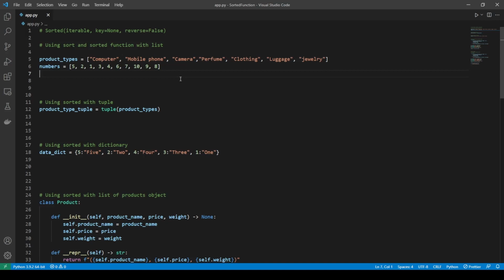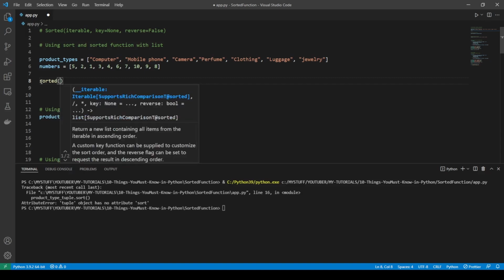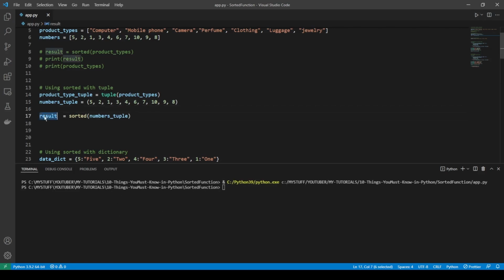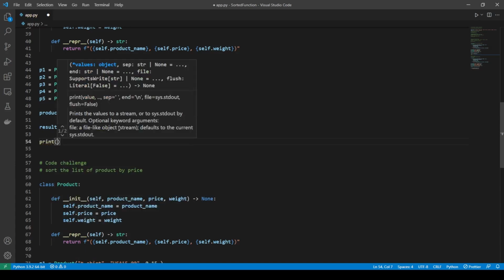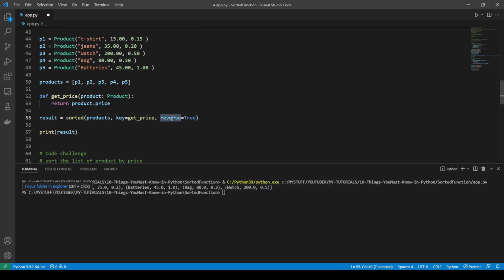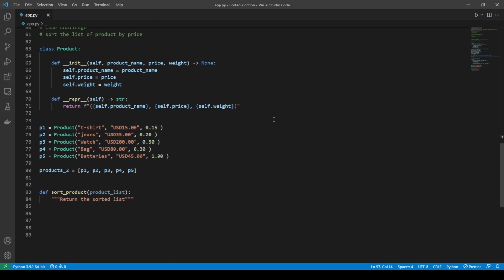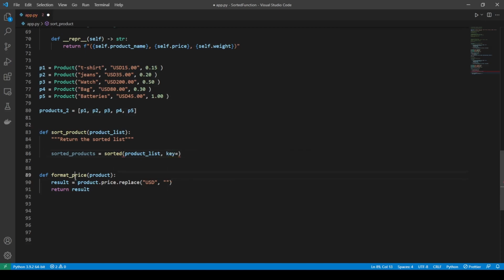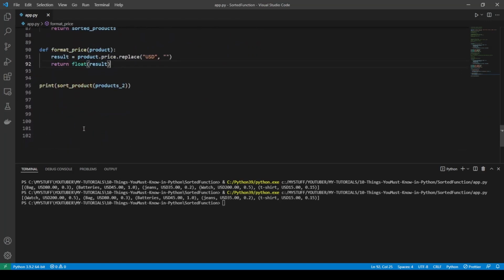10 Things You Must Know in Python: Part 04 Python Sorted() Function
In this video, we are going to learn about python built in function called sorted.